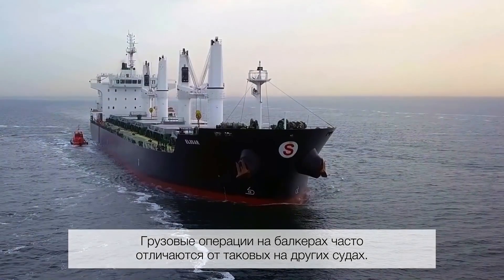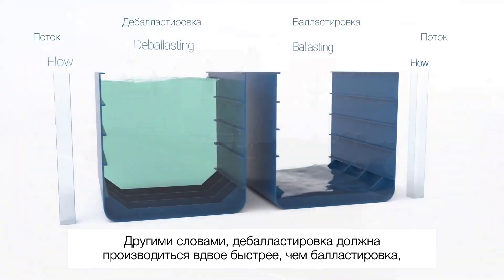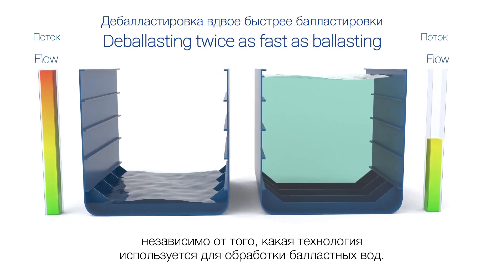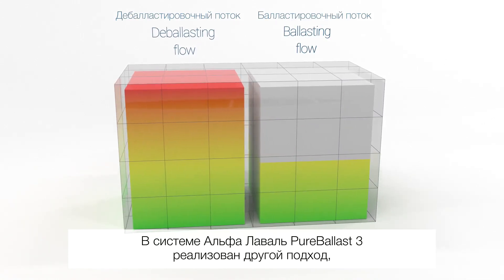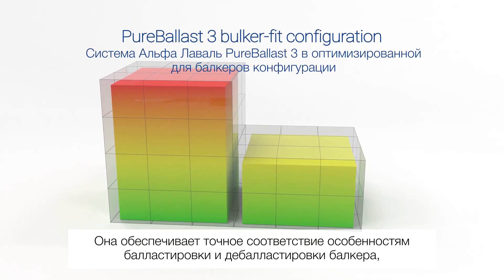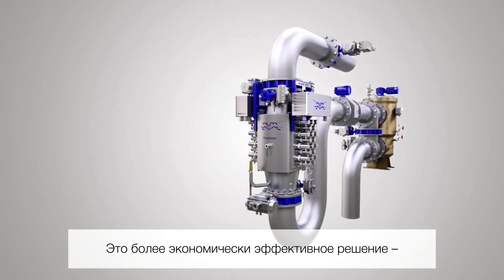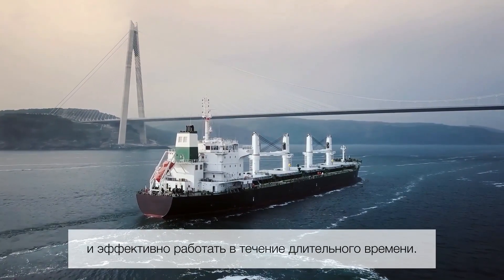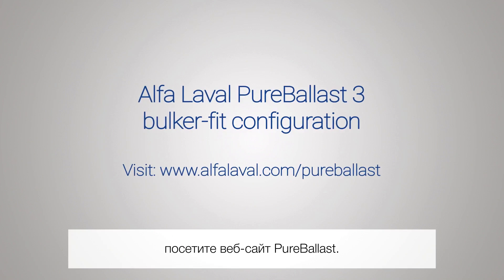Система Альфа Лаваль PureBallast 3 для морского грузового судна, балкеров, танкеров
Погрузка на балкерах, как правило, идет вдвое быстрее, чем разгрузка, поэтому и потребности в скорости балластировки и дебалластировки отличаются. Система PureBallast 3 в оптимизированной для балкеров, танкеров и морских грузовых судов конфигурации адаптируется к потребностям судна. Она обеспечивает точное соответствие особенностям балластировки и дебалластировки балкера, принимая во внимание тот объем воды, который просто не используется. С системой PureBallast 3 ваше судно будет соответствовать действующим требованиям и эффективно работать в течение длительного времени. Узнайте больше